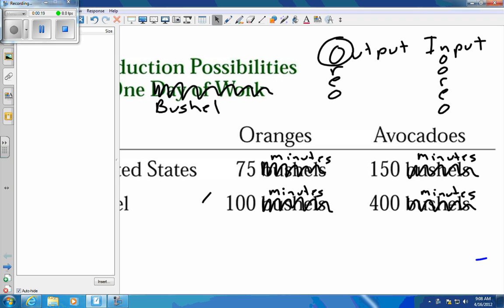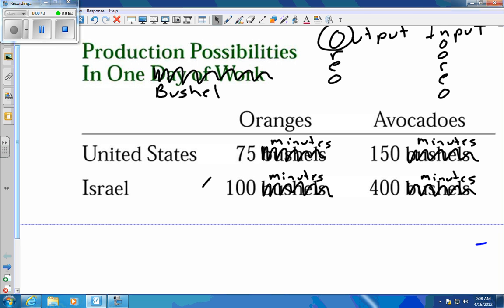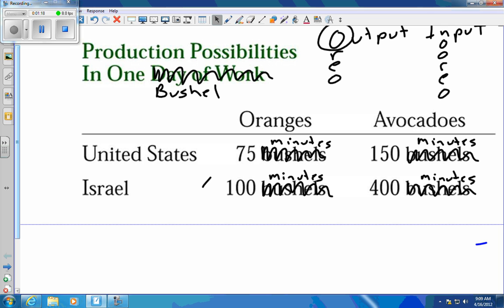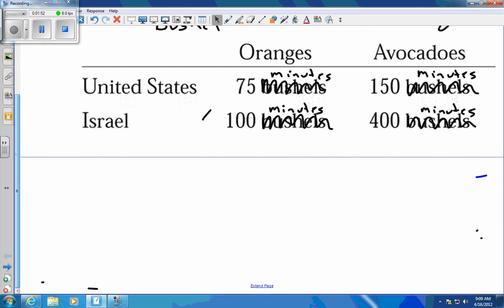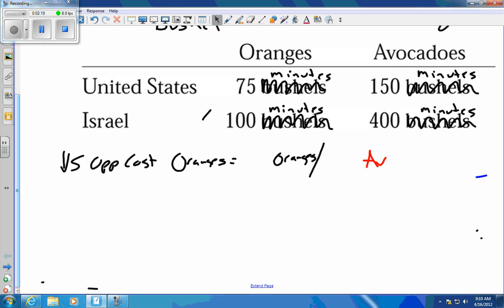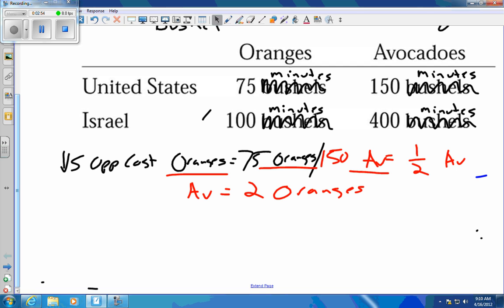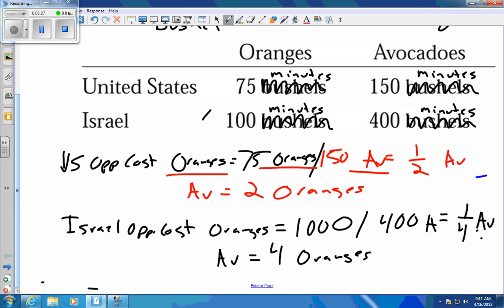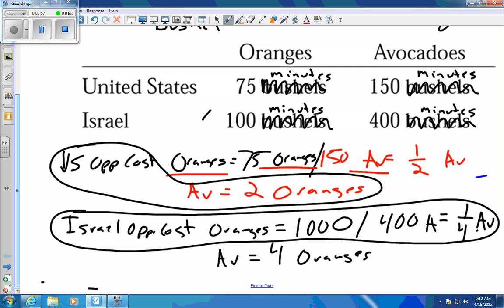Opp Cost Input No oreo method